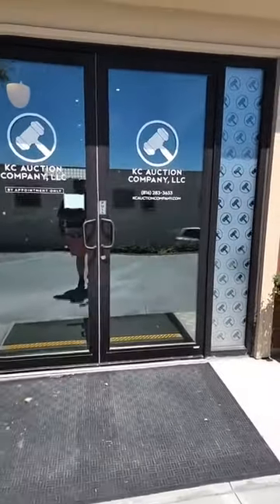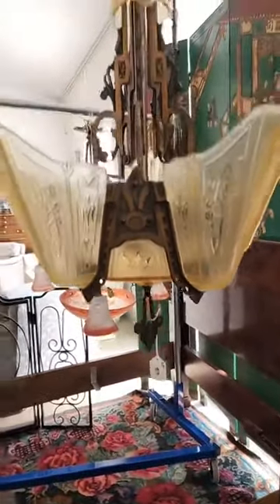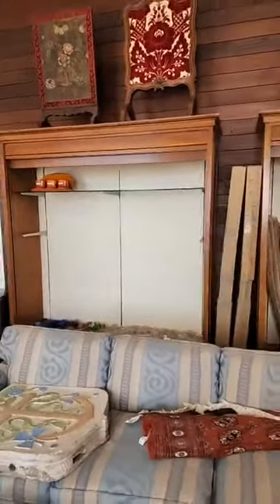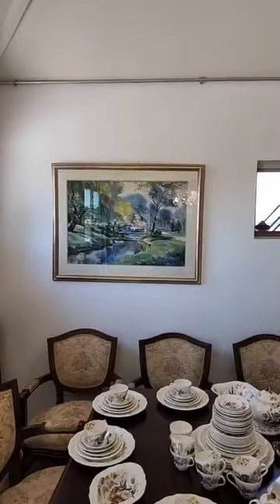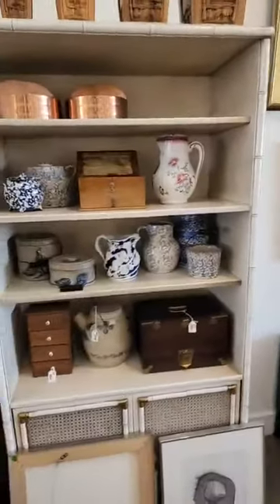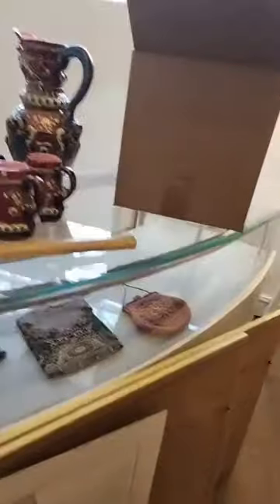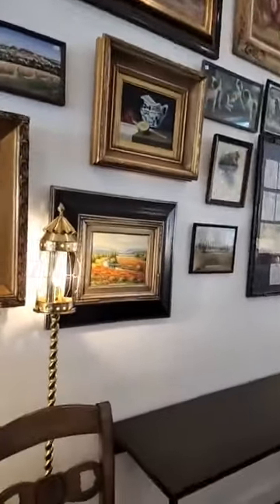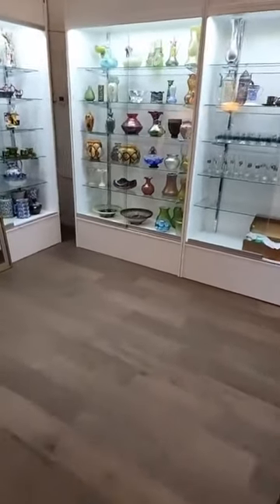September Antiques, Furniture, Silver, Art, & Glass Auction Preview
A closer look at the items in this auction.